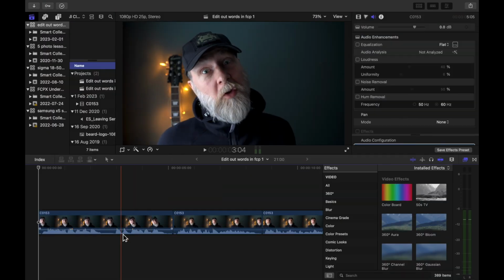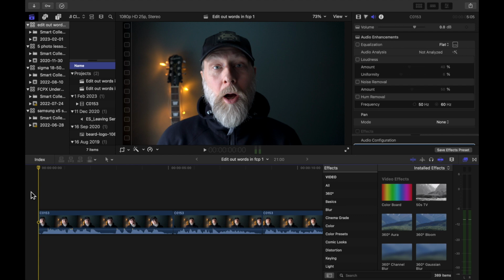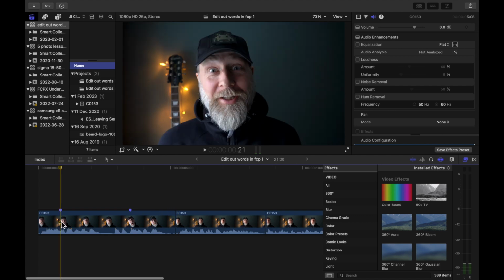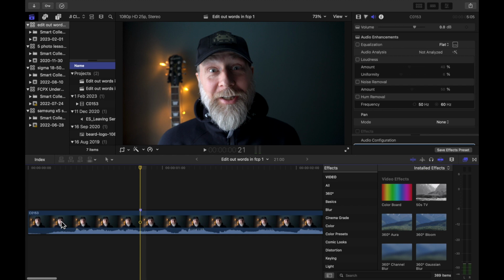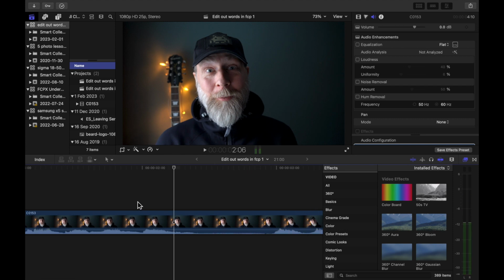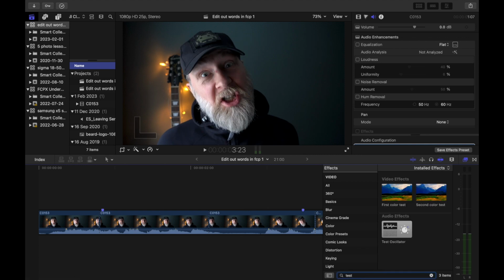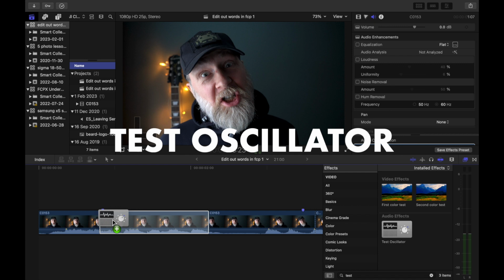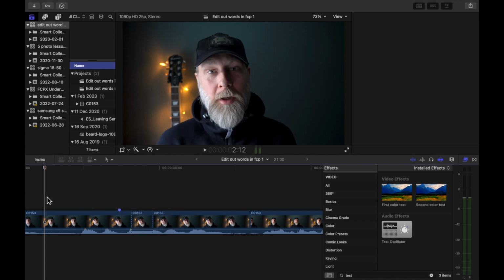How To Censor Out Words in Final Cut Pro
How To Censor Out Words in Final Cut Pro. An easy tutorial in Final Cut Pro using only built in effects and no plugins.

0:00 Intro with exampled of censored words using bleep sound in Final Cut Pro
0:04 There are many reasons why you want to bleep out swearing, cuss words, profanity and other inappropriate words from your videos. For many YouTubers this can decrease the income and some videos can even be demonetized.
1:03 Hands on Tutorial on the Final Cut Pro time line. I first play through my video clips identify the words I want to censor. I mark them by pressing M. After that I more accurately cut out the snippets with the words I want to sensor. I then apply the test oscillator effect to get that bleep effect censor sound on the clips. If the bleep sound volume is too loud I just adjust it a bit.
 2:22 Outro where I have bleeped some more words using this censor technique.

M Y  G E A R :
Drones-
MY SMALL DRONE (sub 250 g)
MY LARGE DRONE
MY DREAM DRONE

Cameras-
MAIN YOUTUBE CAMERA
BEST APS-C FOR THE $$$
COMPACT CAMERA
ACTION CAMERA

Zoom lenses-
KIT LENS Sony E-mount
FAVORITE ZOOM LENS Sony E-mount
FAVORITE STABILIZED ZOOM LENS Sony E-mount

Prime lenses-
WIDE ANGLE LENS Sony E-mount
NORMAL LENS Sony E-mount
PORTRAIT LENS Sony E-mount

Audio recorders-
ZOOM H2N
ZOOM H6

Accessories-
MY SUPERFAST PORTABLE SSD HARD DRIVE
MY LARGE PORTABLE HARD DRIVE
MY SMALL CAMERA STRAP
MY MEDIUM CAMERA STRAP
MY LARGE CAMERA STRAP
MY SONY BATTERY CHARGER